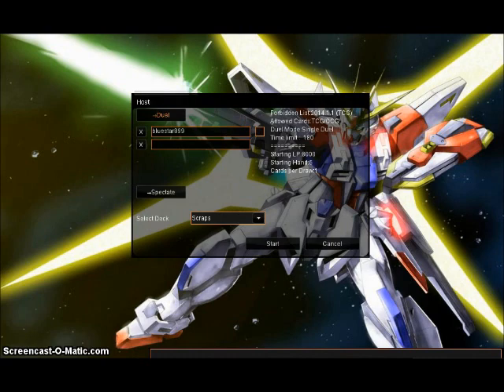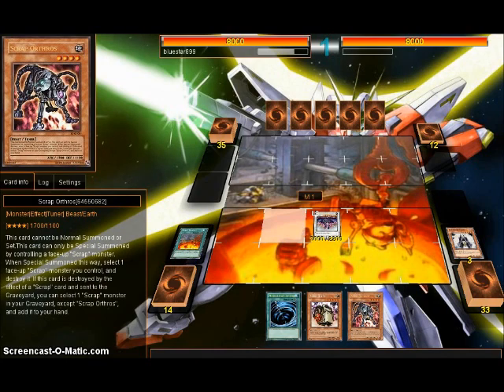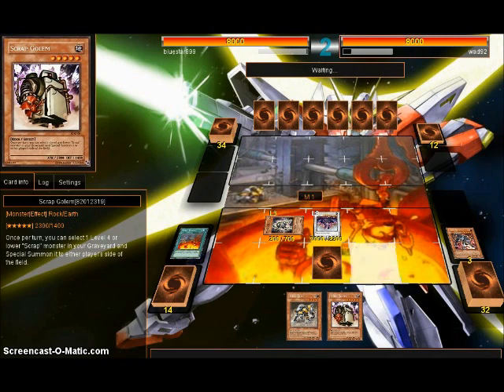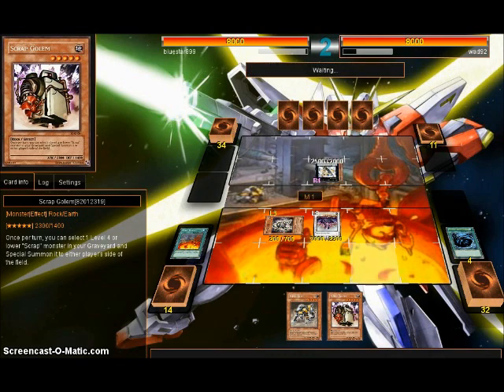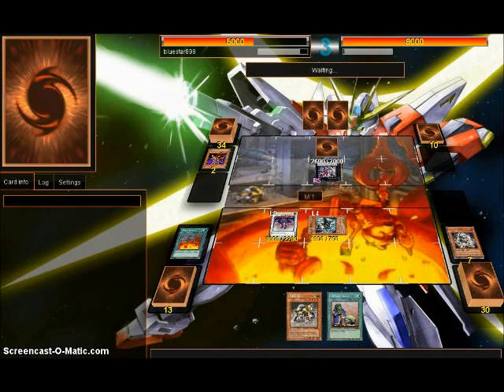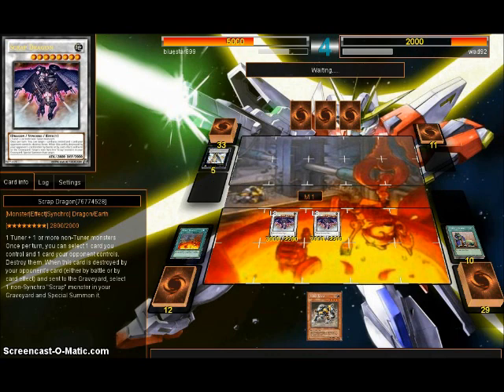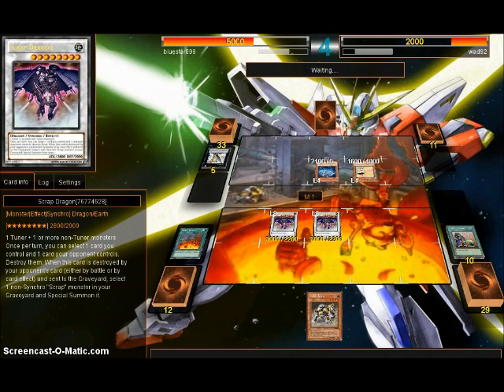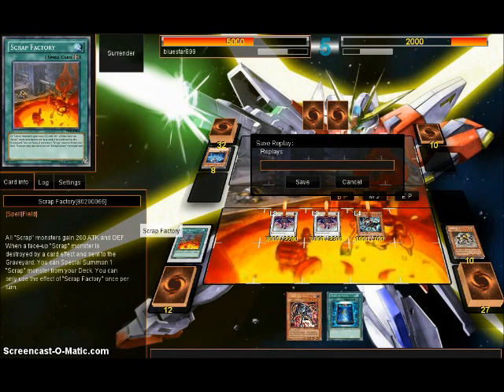Your monster is irrelevant (Scraps vs Rank-Up)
Just wouldn't be a video series without facing one of these.